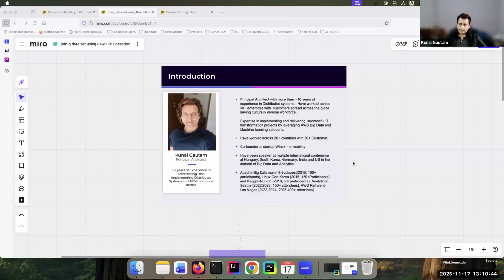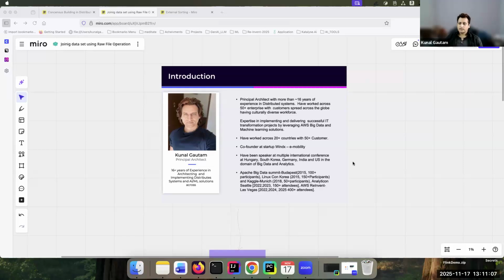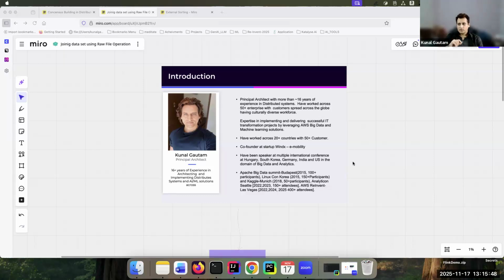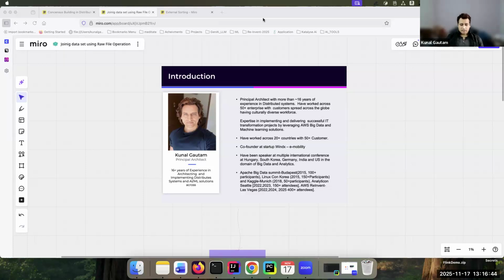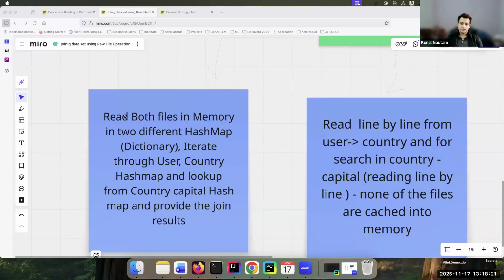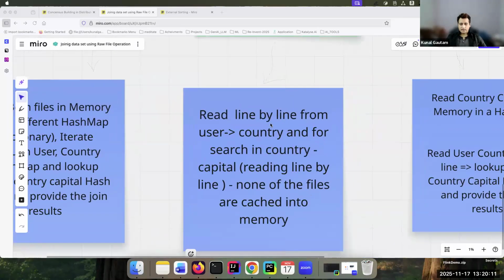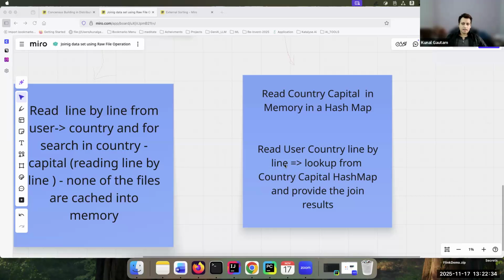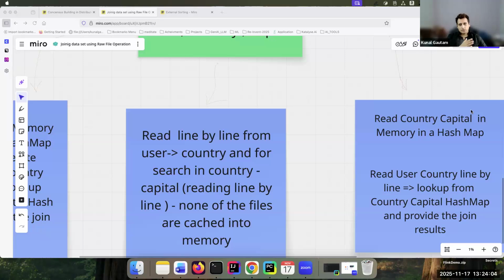How joins are done in a database using Raw file operations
Deep Dive into the internals of Join.
Facts - Database process doesn't understand  SQL. As Databases are written in C,C++ and C cannot understand SQL.

The sessions provides the theoritical aspect on how joins can be achieved - using basic file operations and pros and cons of each approach